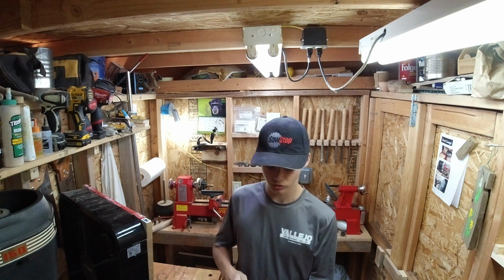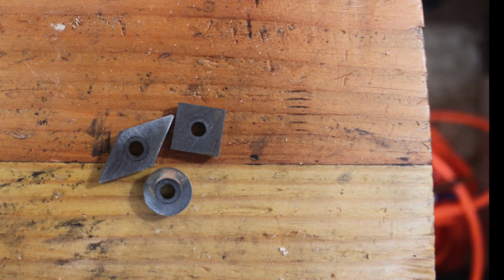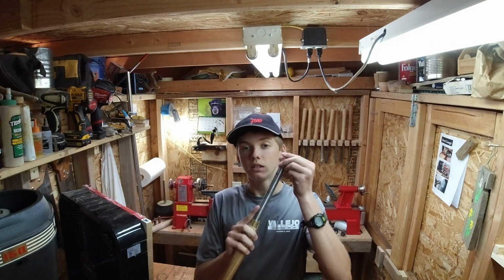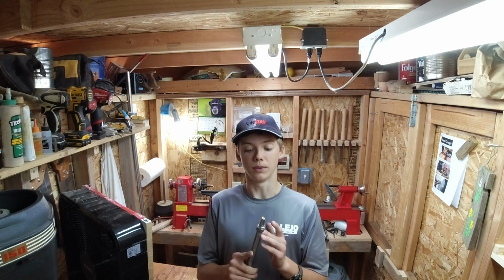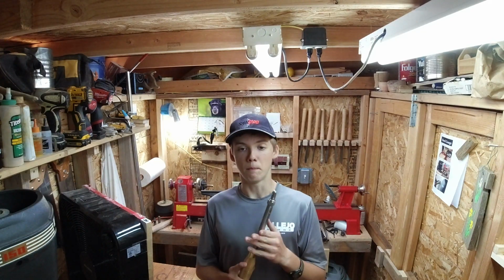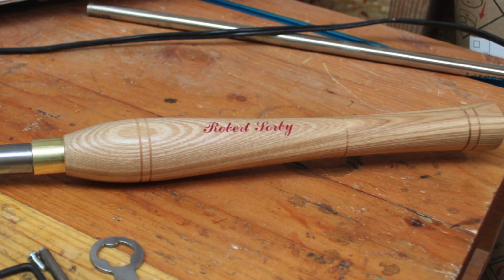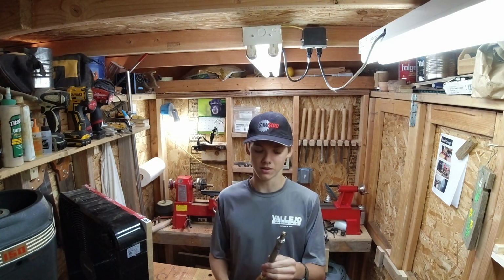Robert Sorby Turnmaster Review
Today I am going to do a review of the Robert Sorby Turnmaster, check out my video to learn more!